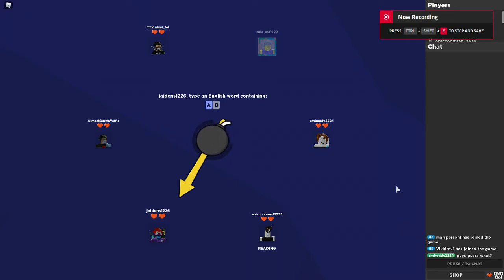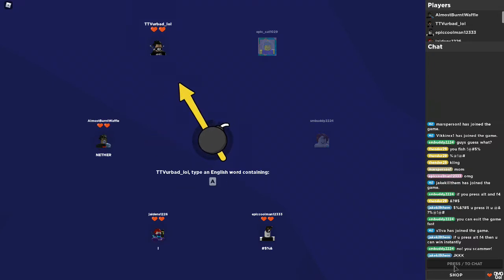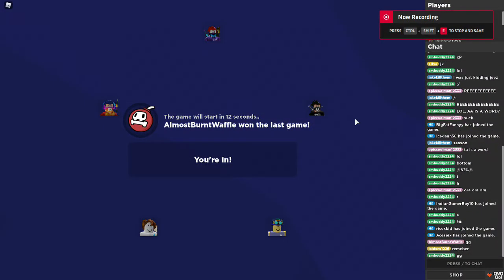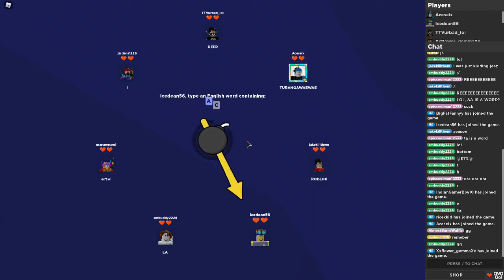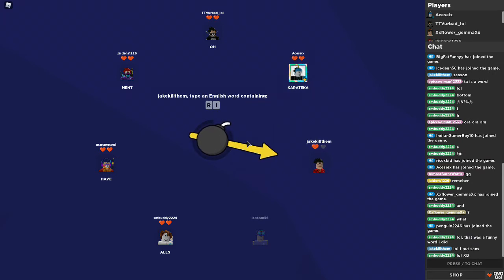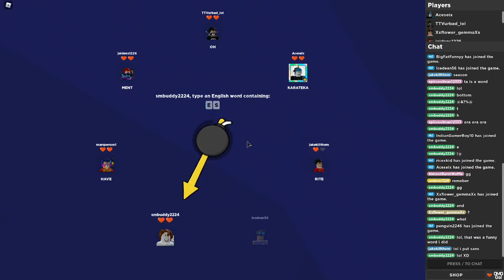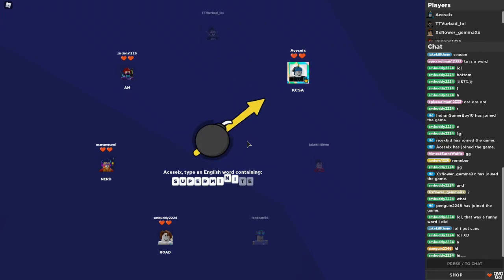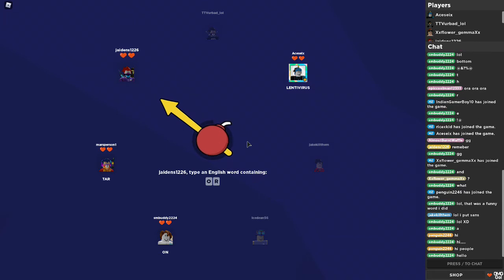Roblox Word Bomb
Today I play Word Bomb!